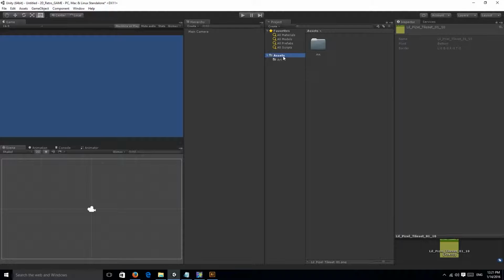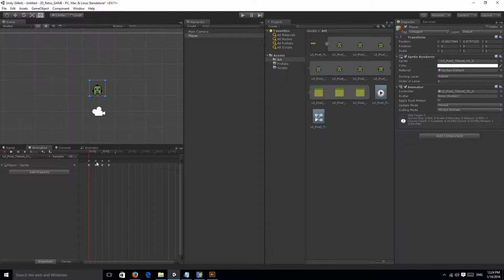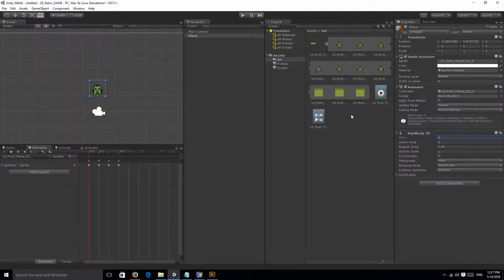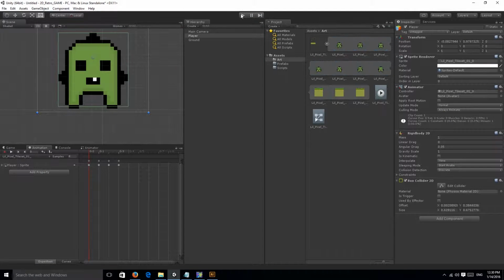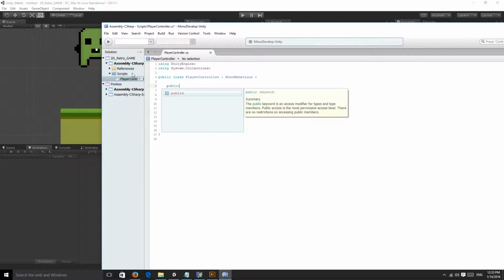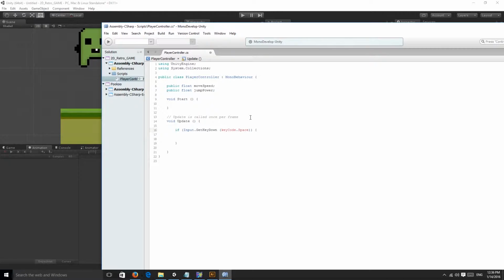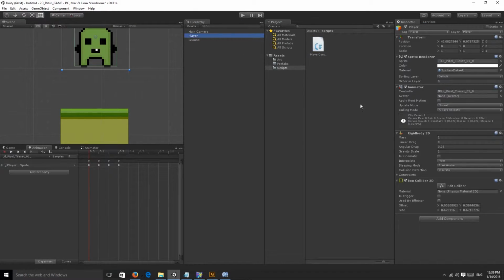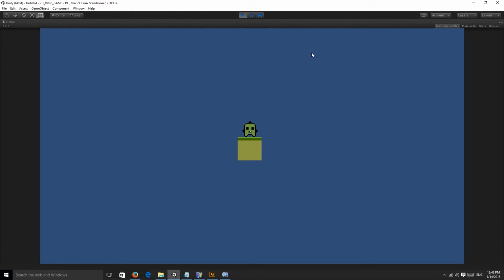(Graphics Gale/Unity 5) - Lets make a game: Lil Pizel [Player Movement - Part: 3]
New series starting from the very beginning to a fully functional game !  Its been a while but now i am starting to make new tutorials for people who are interested in designing their own 2D video game. Yep i am back in action !